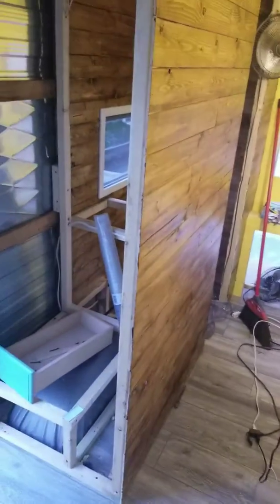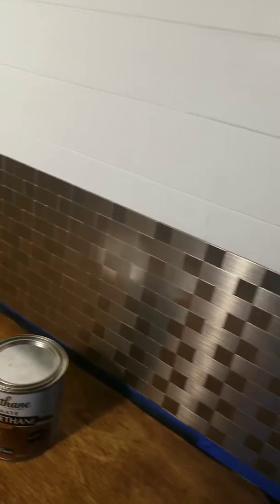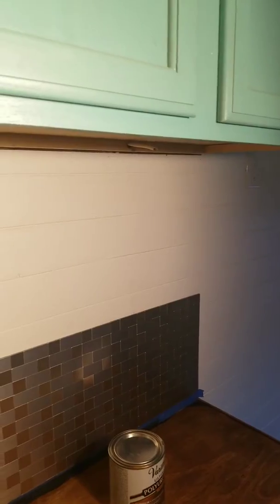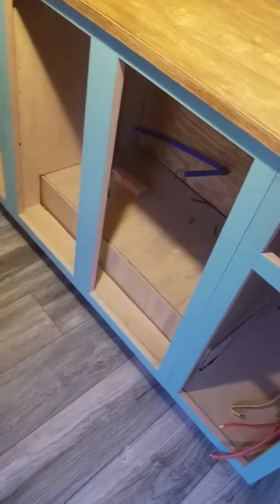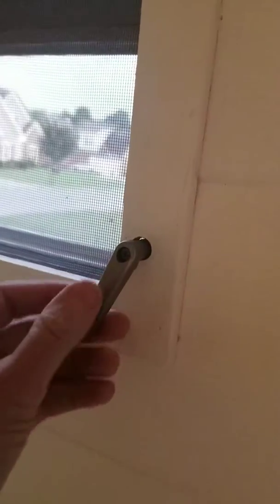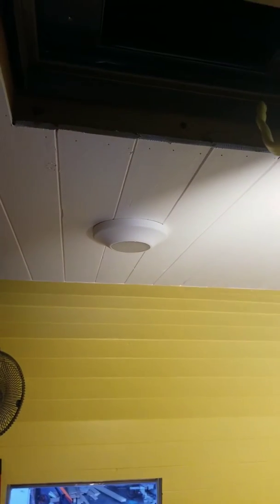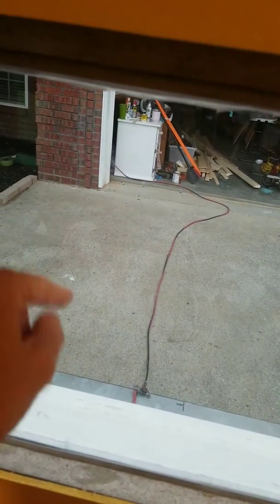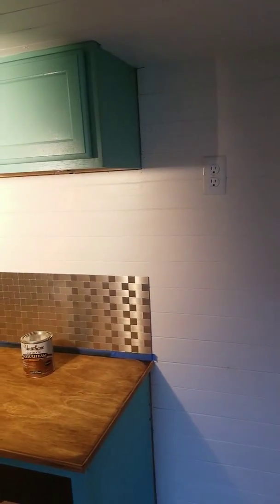Vintage camper, remodel interior kitchen cabinet and countertop